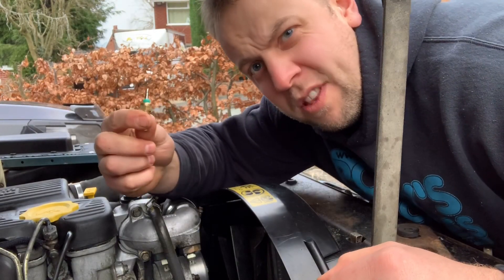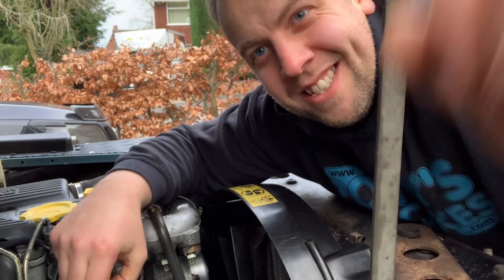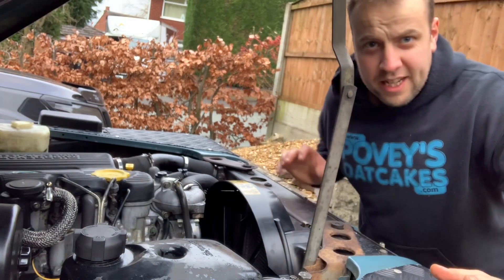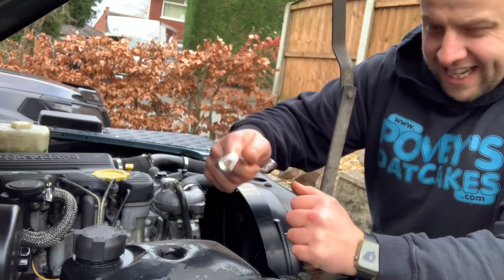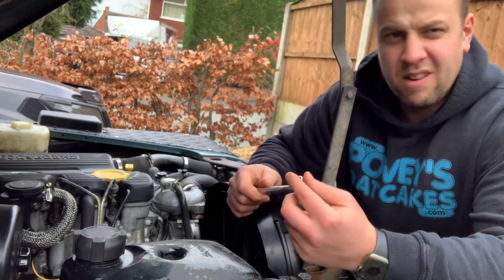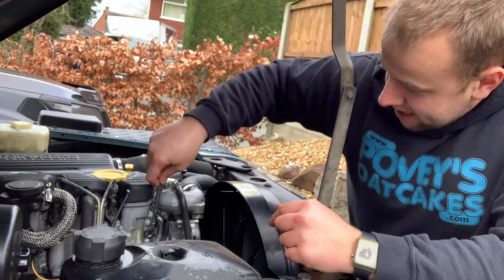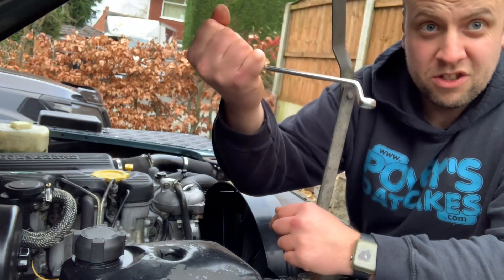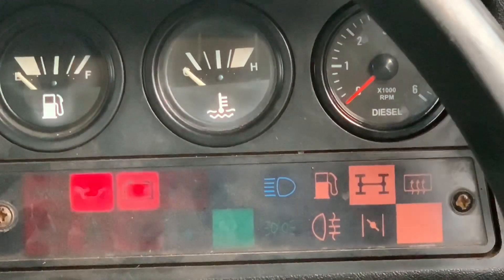Land Rover 90 (defender) 300tdi £3.70 temp sensor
Land Rover 90/110

find out what the difference is between a disco sensor and a defender sensor

Every driver knows that coolant/antifreeze is needed to keep an engine at optimum temperature. But how do cooling systems know when the engine is operating at the right temperature?

In this guide, we take a closer look at coolant temperature sensors, offering information on what they do and how they work, and step-by-step advice on diagnosing and replacing a faulty sensor yourself.

What is a Coolant Temperature Sensor and How Does It Work?

A coolant temperature sensor (CTS) (also known as an ECT sensor or ECTS (engine coolant temperature sensor) is used to measure the temperature of the coolant/antifreeze mix in the cooling system, giving an indication of how much heat the engine is giving off. The sensor works with the vehicle’s ECU, continually monitoring the coolant temperature to make sure the engine is running at the optimum temperature.

To get an accurate reading of the current engine temperature, the ECU sends a regulated voltage to the CTS. The resistance of the sensor varies with temperature, this is how the ECU can monitor temperature changes. The ECU uses this reading to calculate the coolant temperature, and from there adjusts the fuel injection, fuel mix, and ignition timing, and controls when the electric cooling fan is switched on and off. This information is also used to send an accurate reading of the engine temperature to a gauge on the dashboard.

How to Spot a Faulty Coolant Temperature Sensor

Like any component under the bonnet, coolant temperature sensors can develop faults over time. A faulty sensor can lead to a range of problems developing, including overheating and poor engine performance. That’s why it’s important to know how to spot the signs of a faulty or failing temperature sensor, before it can cause further problems which could prove more expensive to fix.

Start by having a look at the unit itself to check its condition, as sensors/gaskets/connectors can develop cracks with extended use and continual temperature cycling. The CTS is usually found at the front of the car, near the thermostat housing, or on the radiator. While a visual check can help to diagnose some faults, not all problems with a CTS show visible symptoms.

Below, we list the other signs and symptoms which could indicate a CTS issue:

Irregular reading of the dashboard gauge (should be 88-90°C when the engine is warmed up)
Overheating engine (highlighted by dashboard gauge)
Check Engine Light alert on dashboard
Rough engine sound while idling
Limited performance (caused by ECU miscalculating fuel rich mixture)
If in any doubt about which component is faulty beneath the bonnet, take your car to a professional mechanic for a complete diagnosis.